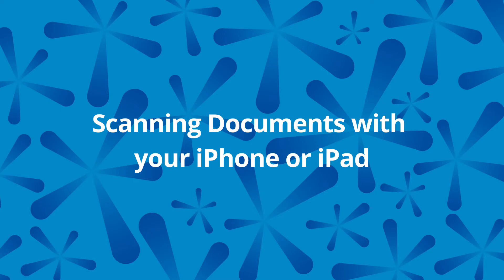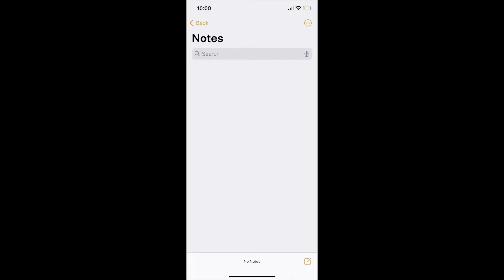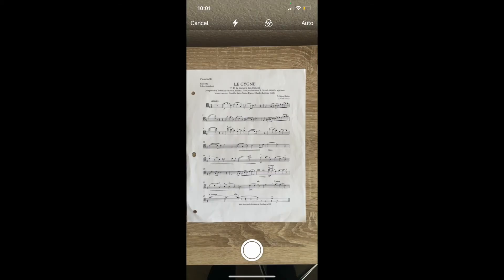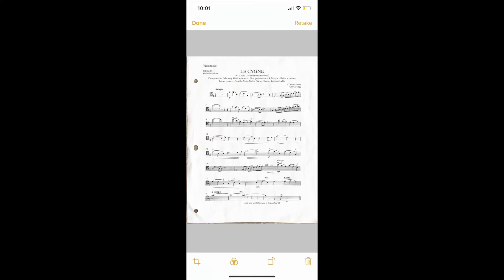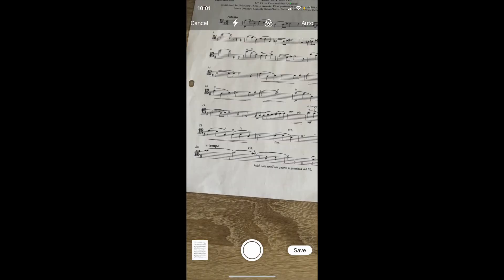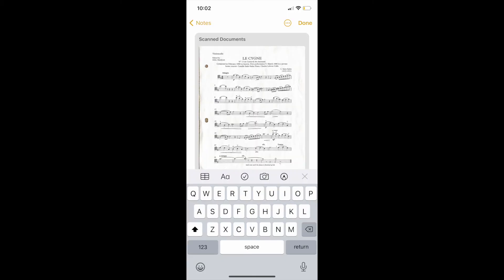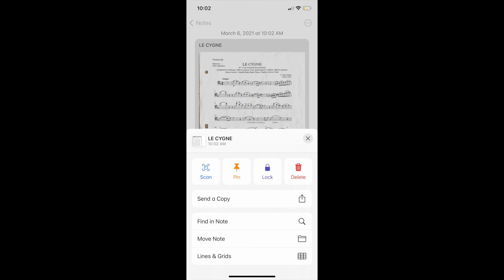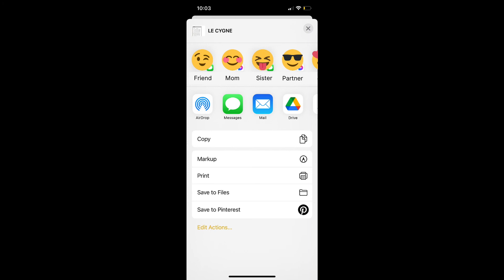Scanning Documents and Creating PDF's with Your iPhone or iPad!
Need to create a PDF from that physical document or object? Did you know there's a scanner hidden inside the Notes app on your iPhone or iPad? With just a couple of taps, you'll have a scanned document ready to share, mark up, covert to PDF, and save! Here's Kate to show you how it's done!